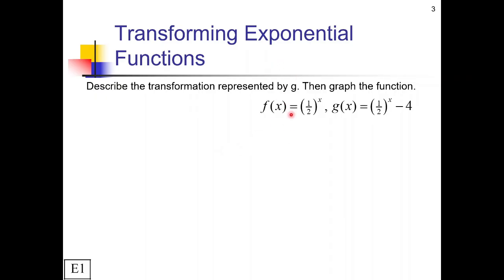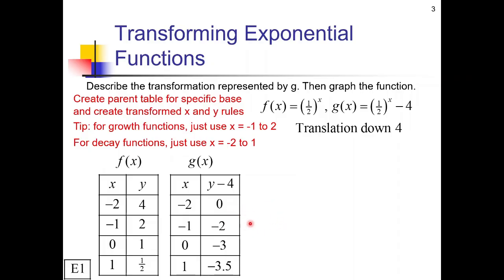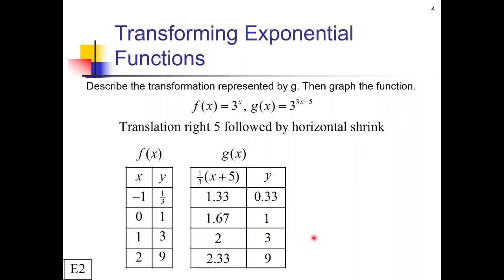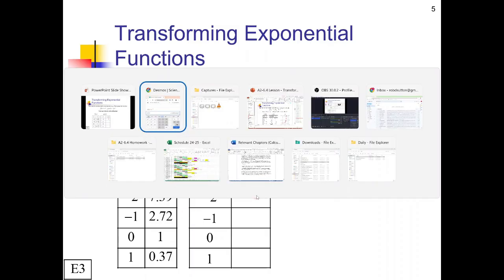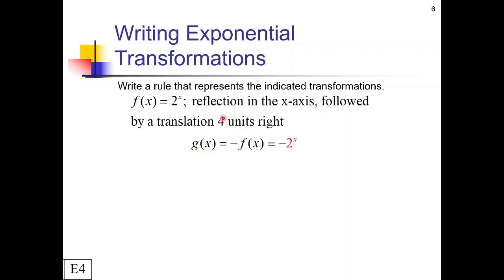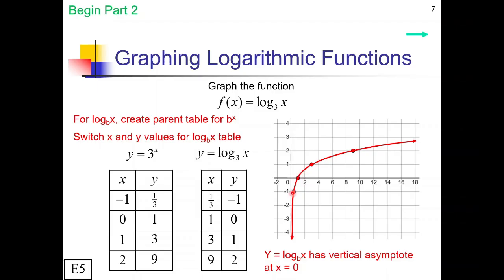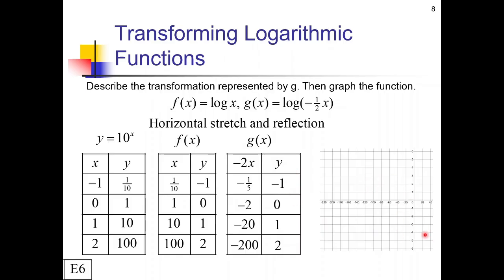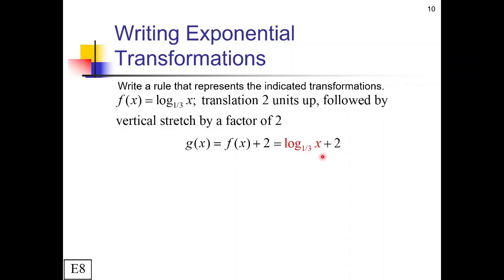Transformations of Exponential and Logarithmic Functions: Lesson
Topic: Transformations of Exponential and Logarithmic Functions